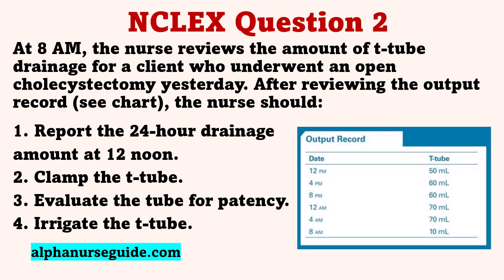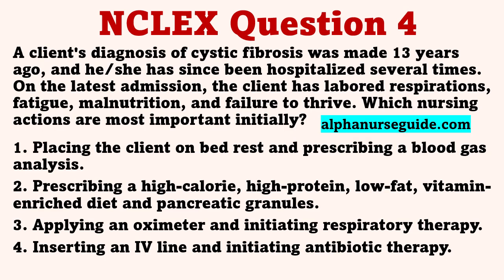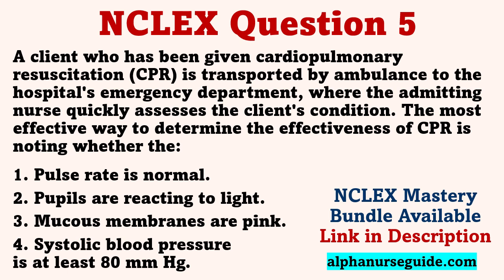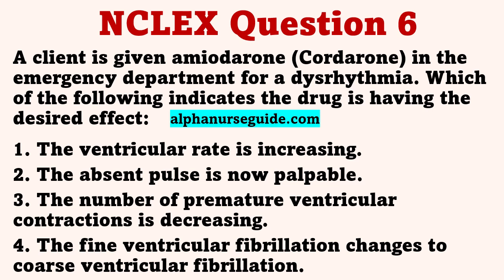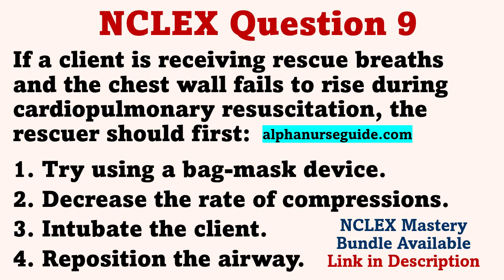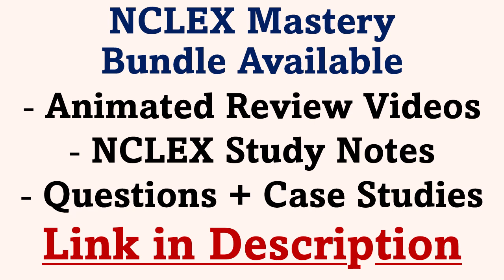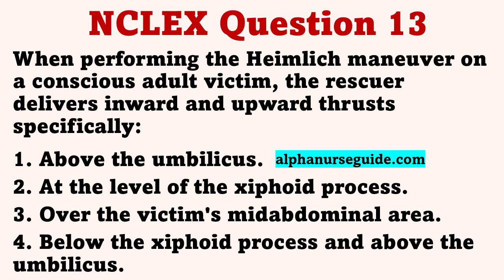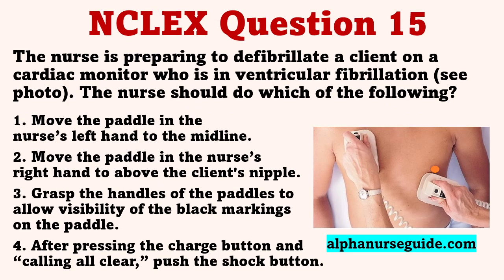15 NCLEX RN Questions and Answers with Rationale | NCLEX RN Review